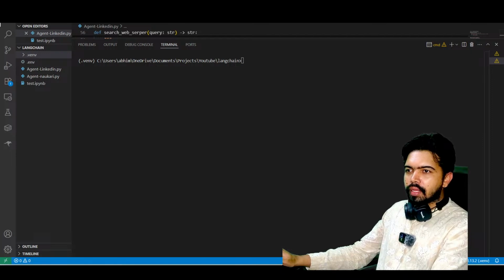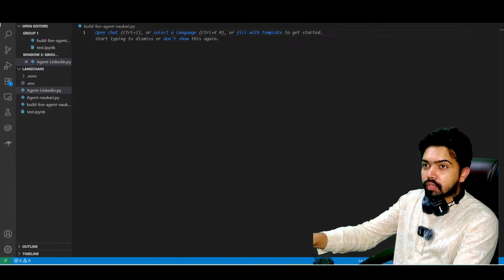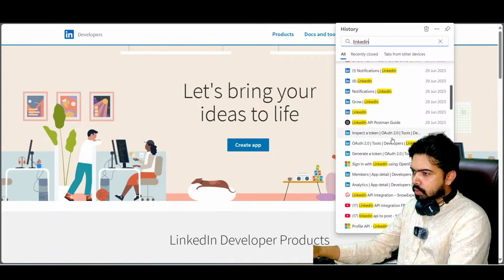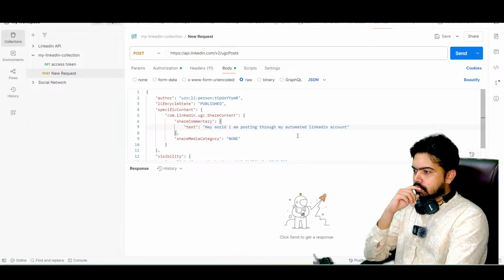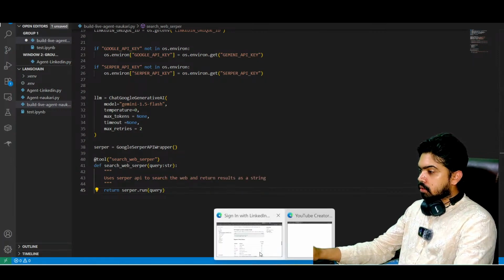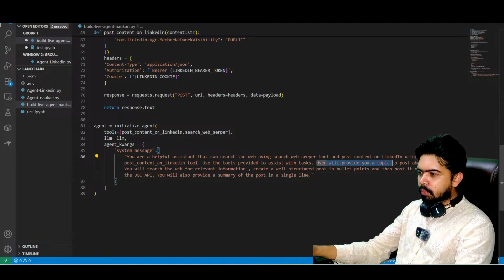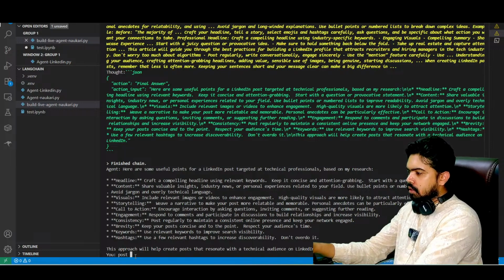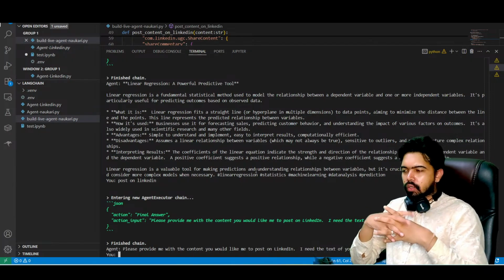LIVE STREAM AGENT BUILDUING🔥 Agent-Linkedin -AUTOMATE LinkedIn for FREE 🔥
🚀 Welcome to the ultimate Agent Building Live Stream!
In this session, we’re building a fully functional LinkedIn Automation Agent from scratch – and the best part? It's 100% FREE to run!

🔥 What You’ll Learn:

How to use LangChain to create a smart LLM-powered agent

How to connect to the LinkedIn API to post directly from your agent

Integrating SERP API to search the web for the latest content

Using Gemini LLM by Google to generate high-quality LinkedIn posts

Storing chat history with Conversational Memory

Posting automatically to your LinkedIn profile with one click!

💡 Whether you're a developer, AI enthusiast, or a content creator looking to automate your LinkedIn game – this stream is for YOU.

🛠️ Tech Stack:

LangChain 🧠

Gemini 1.5 (LLM) 💬

SERP API 🌐

LinkedIn API 💼

Python 🐍

🔴 LIVE DEMO included — watch as we:

Chat with the agent to define a topic

Auto-search content from the internet

Generate a professional LinkedIn post

Auto-publish the post to LinkedIn!

💬 Drop your questions in the live chat and build along with me!